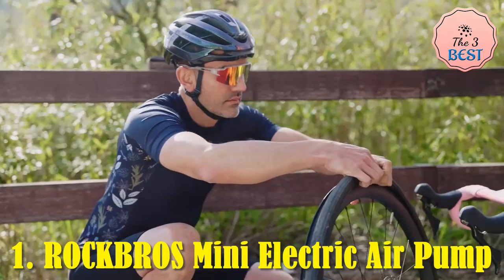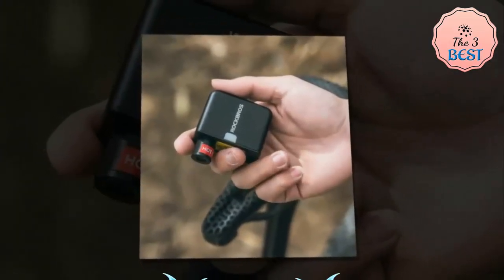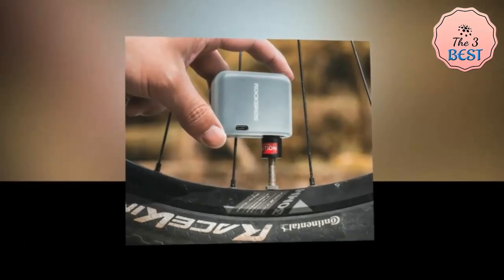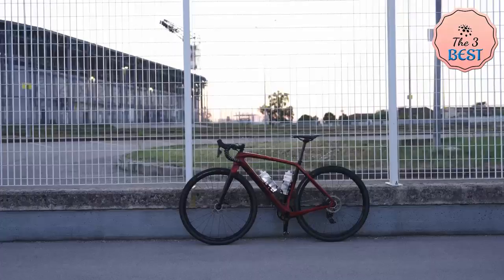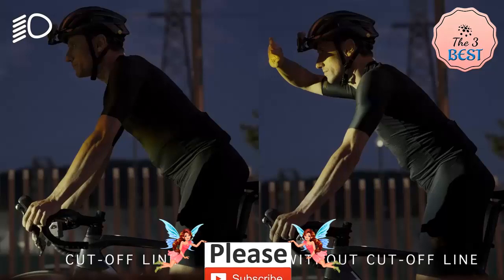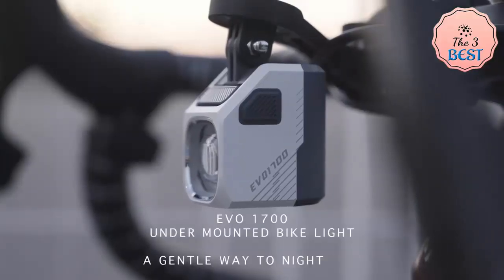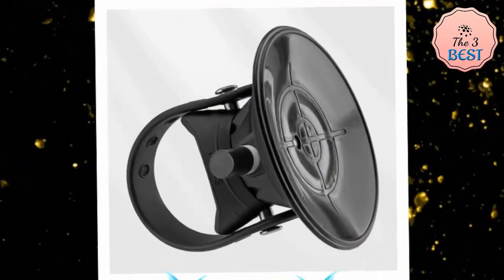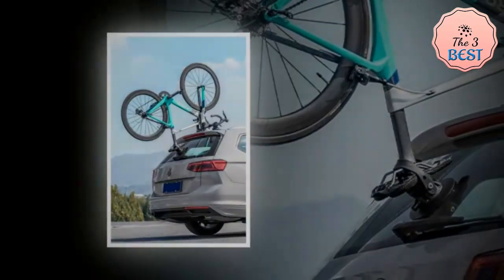3 Awesome Bike Gadgets | Best Bike Gadgets 2024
Please Check Following Links for Price and Order. Thanks.
1. ROCKBROS Mini Electric Air Pump
2. CBL1600/EVO1700 Bike Light
3. ROCKBROS Suction Cup Bike Rack for Car
10 Best Bike Gadgets